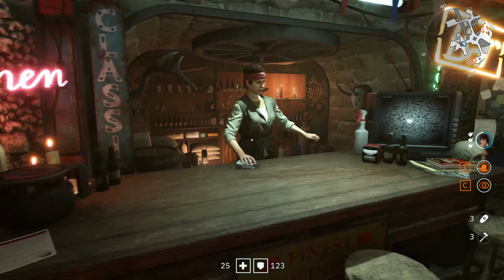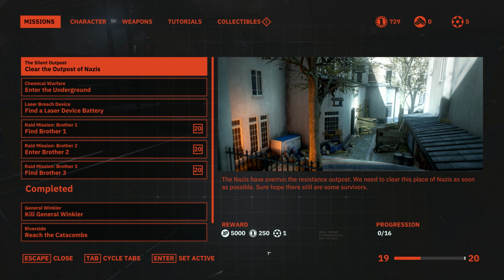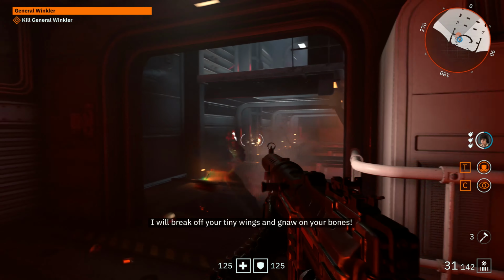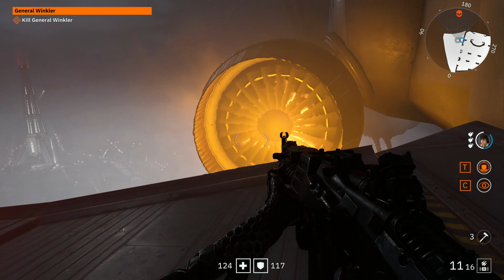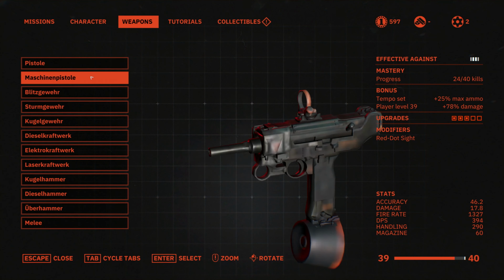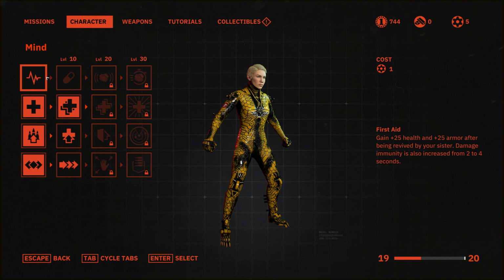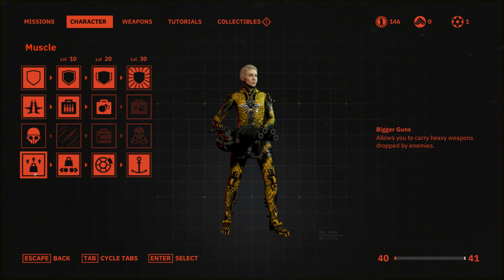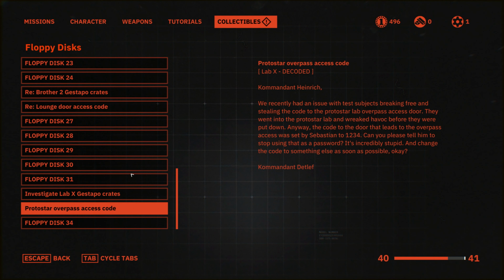Wolfenstein Youngblood Review - [GREAT GAME]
»»» CORSAIR KEYBOARD & MOUSE «««
K95 Platinum RGB Mechanical Gaming Keyboard
M65 Elite Gaming Mouse

Howzzzit internet! Ozarc here

In this Wolfenstein Youngblood Review, I chat about why I really enjoyed the game and how the quality and gameplay length, really justifies the $30 price

»»» NEW $1000 RYZEN GAMING PC «««
■ CPU : AMD Ryzen 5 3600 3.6GHz 6-Core Processor
■ Motherboard : MSI X470 Gaming Plus ATX AM4
■ Graphics Card - EVGA RTX 2060 XC Black
■ RAM : Corsair Vengeance LPX 16GB (2x8GB) DDR4-3466 Memory
■ SSD : Samsung 860 EVO 500GB
■ PSU : EVGA Supernova 550W 80+ Gold ATX PSU
■ Case : Phanteks ECLIPSE P350X ATX Mid Tower Case

»»» GAMING EXTRAS «««
144Hz Gaming Monitors
■ Game Storage : WD Black 4TB Performance Hard Drive 7200 RPM
■ Gaming Chairs

- Ozarc (¬‿¬)